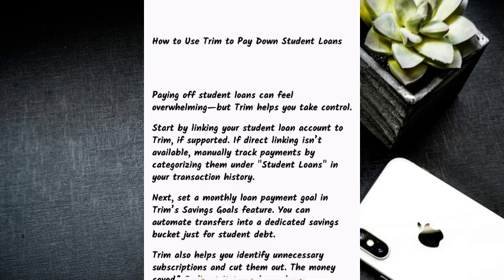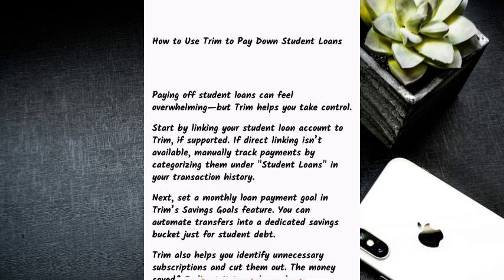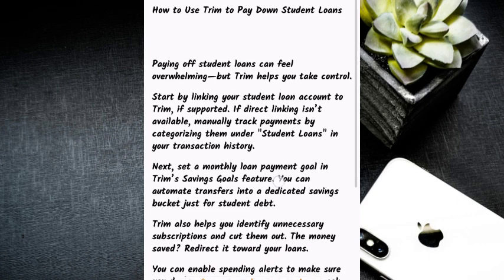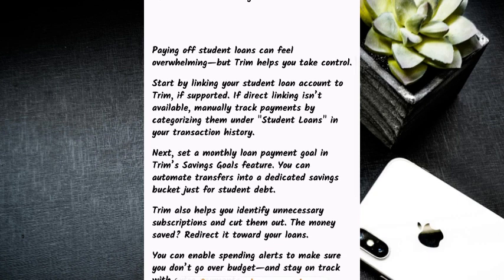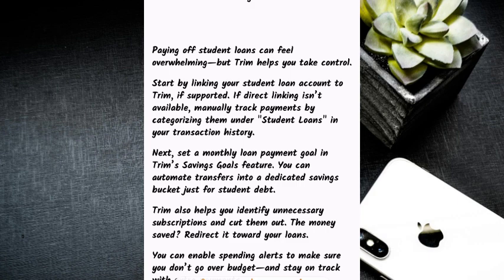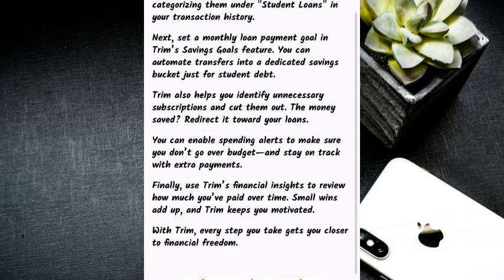HOW TO USE TRIM TO PAY DOWN STUDENT LOANS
In This Video, you will learn about HOW TO USE TRIM TO PAY DOWN STUDENT LOANS